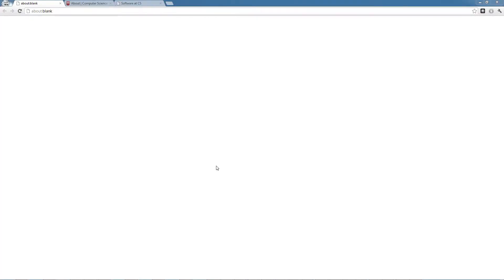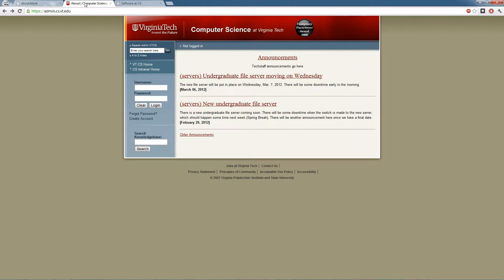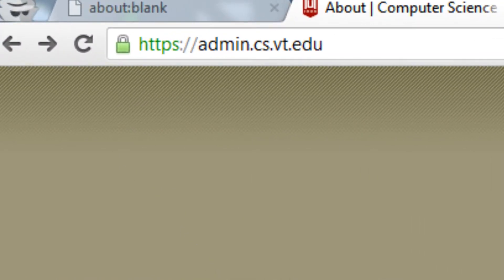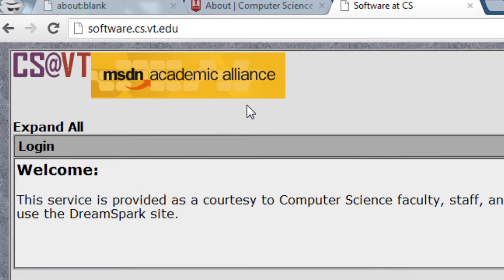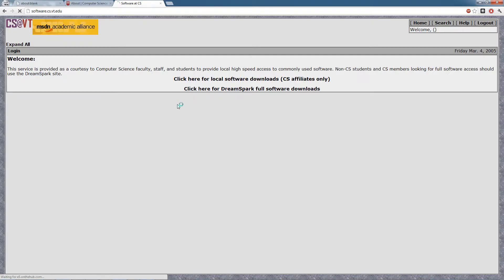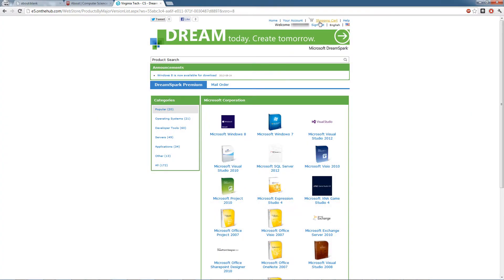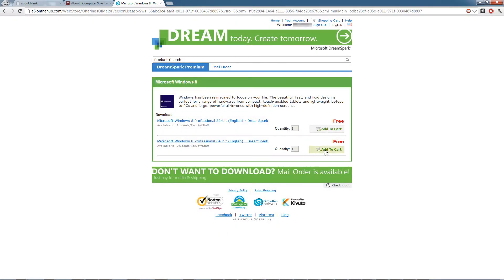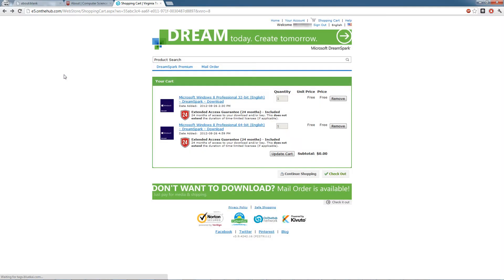Quick Tech: Download Windows 8 as a Virginia Tech Computer Science student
This is just a quick guide on getting onto Dreamspark Premium (previously MSDNAA).

Video produced by Andrew Mussey.